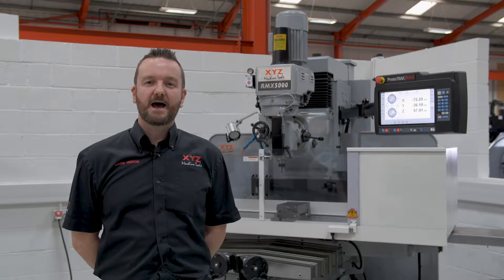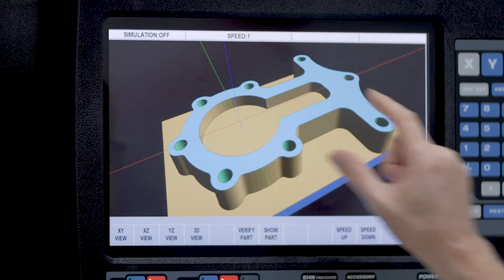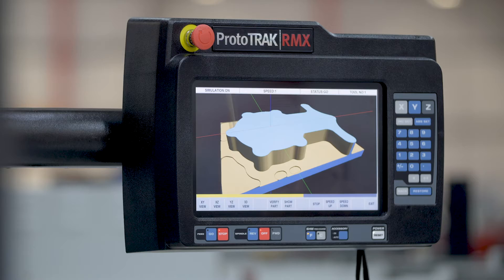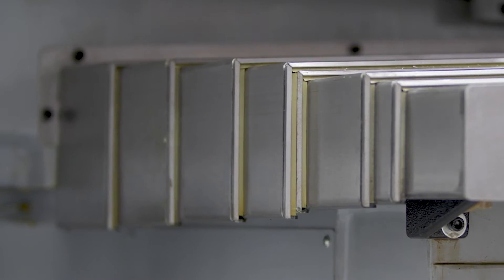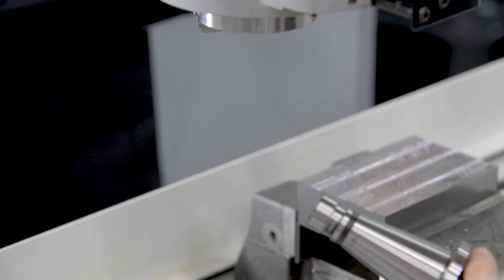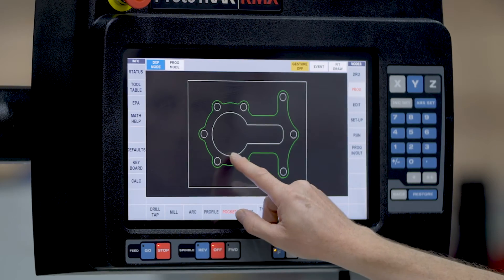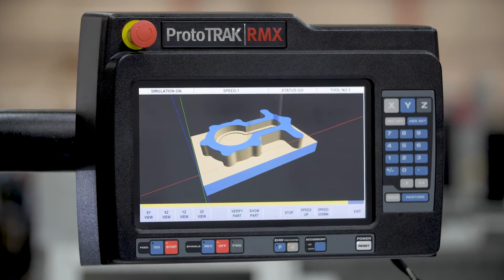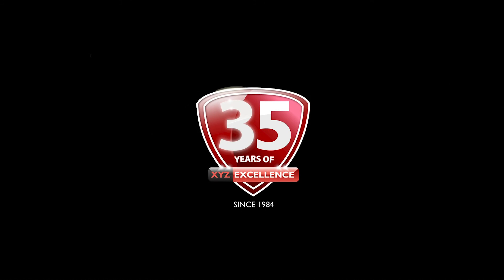The XYZ ProtoTRAK RMX 5000 Bed Mill